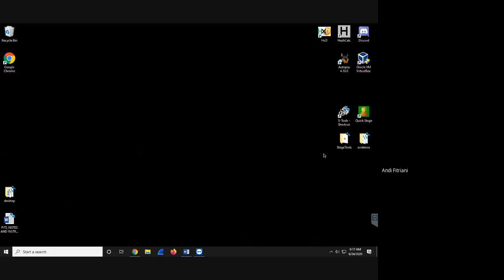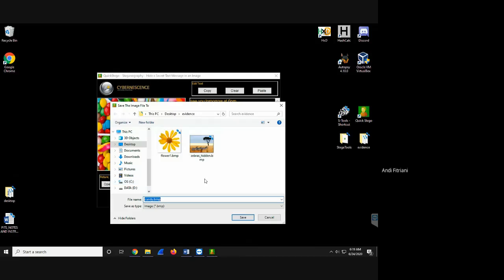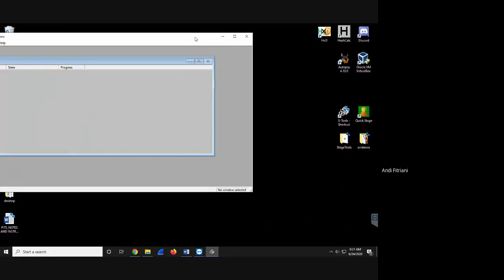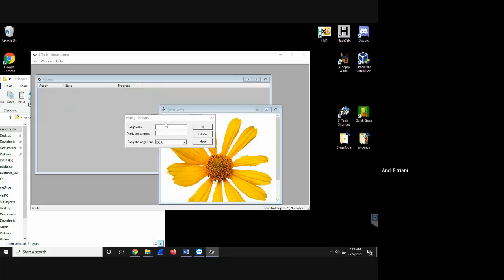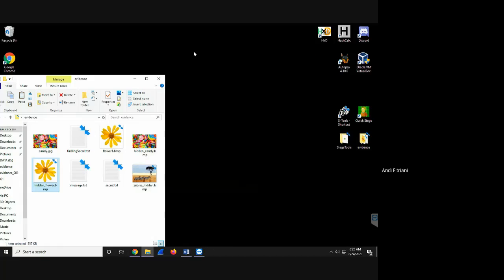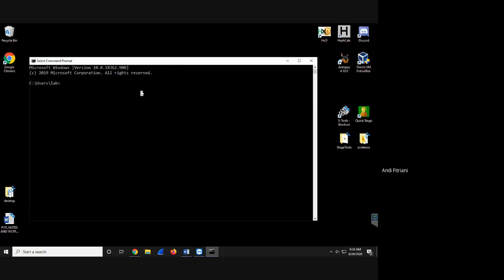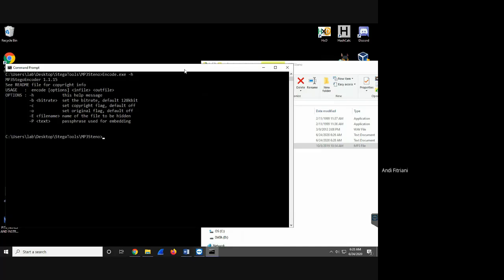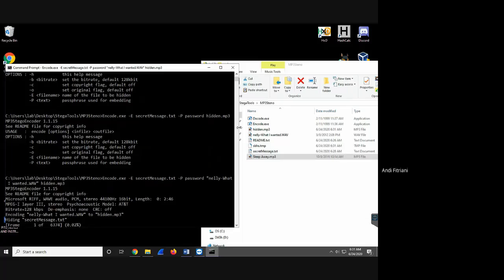Encryption Hands-on (Part 1)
A simple demo of how to use the steganography tools:
- Quick Stego at 1:47
- S-Tools at 4:28
- MP3Steno at 9:12